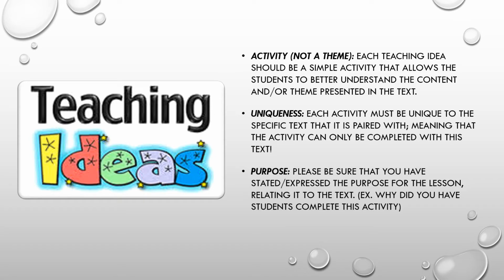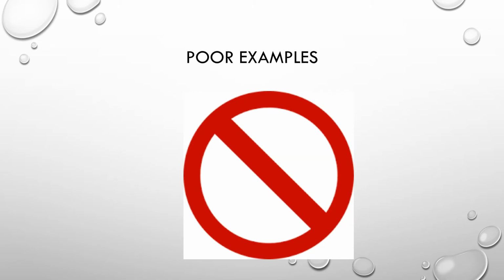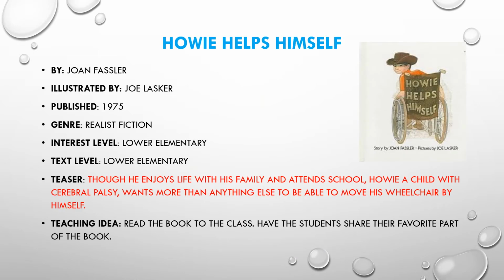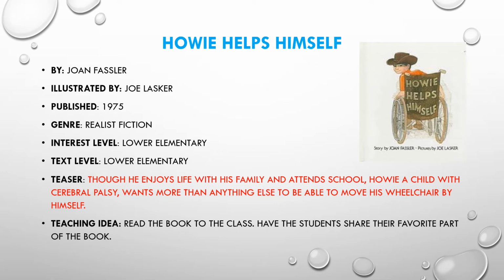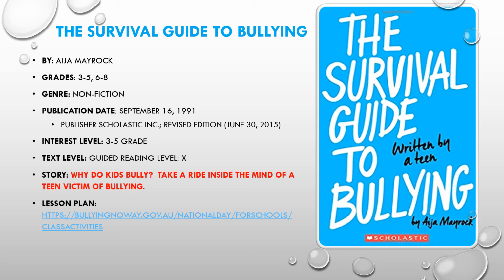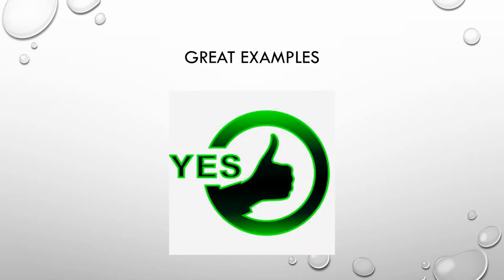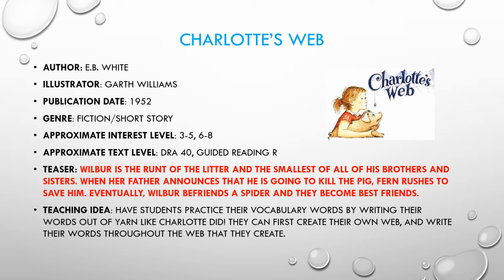Teaching Ideas Support Video